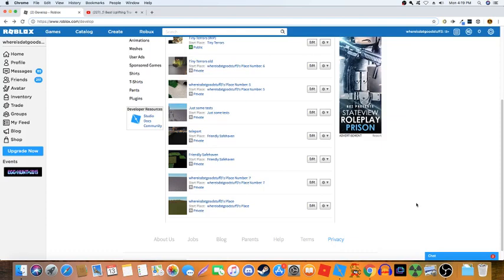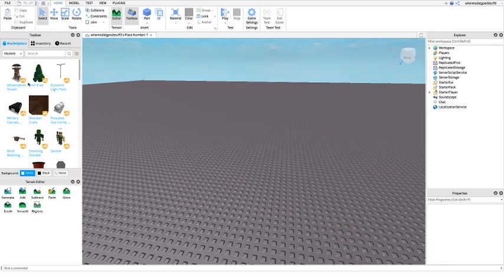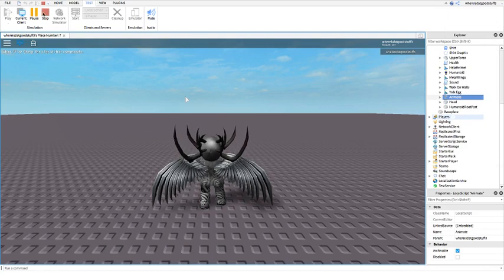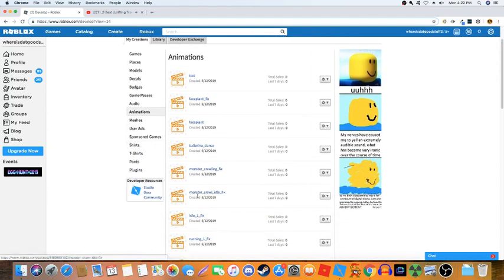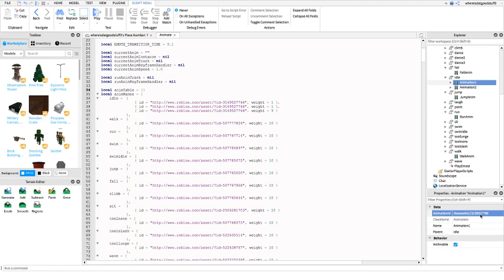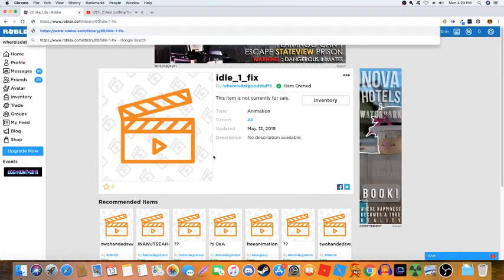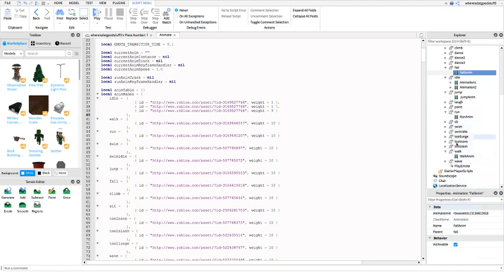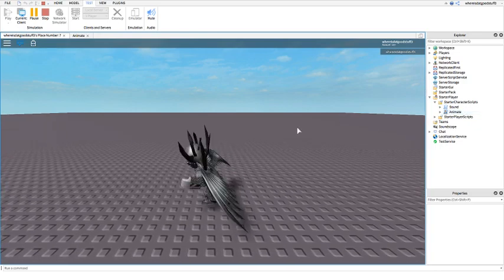ROBLOX Studio - How to Apply your Custom Animations to Player's Avatars!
A short tutorial on how to get your original animations working for other people, server-side. Hope it helped! :D